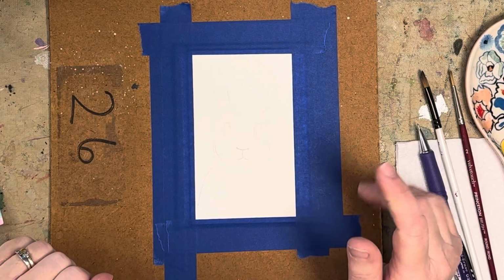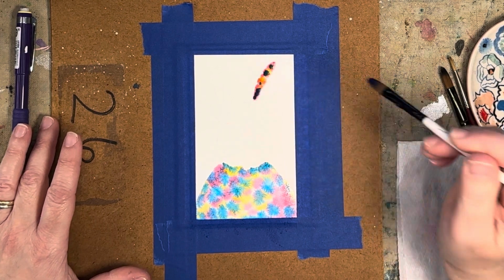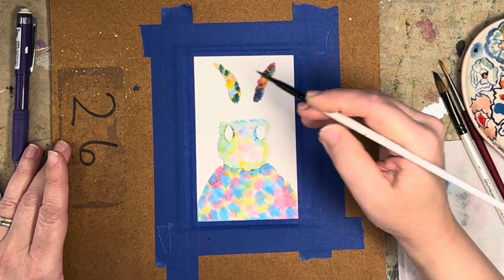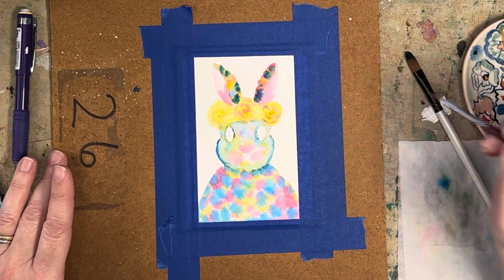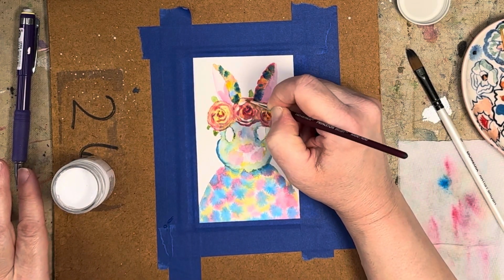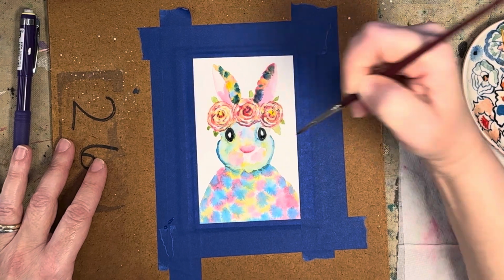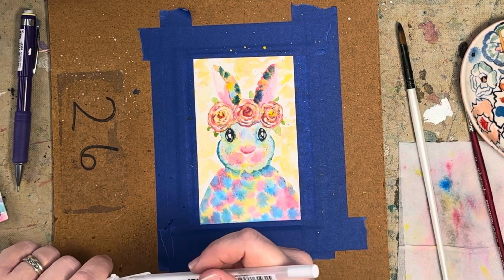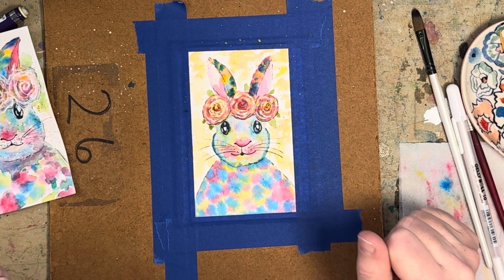Simple Watercolor Spring Bunny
This video will show you how to paint a whimsical bunny with watercolor.